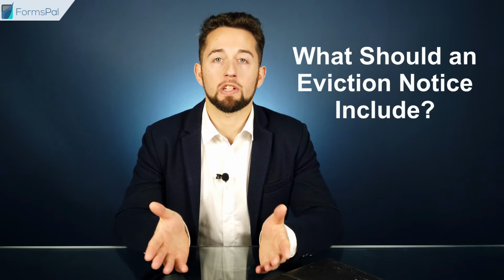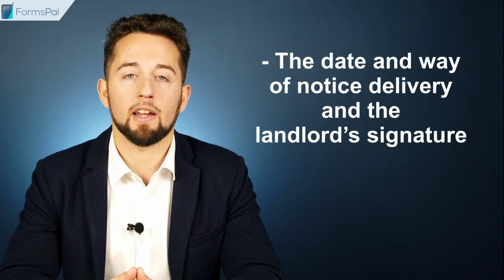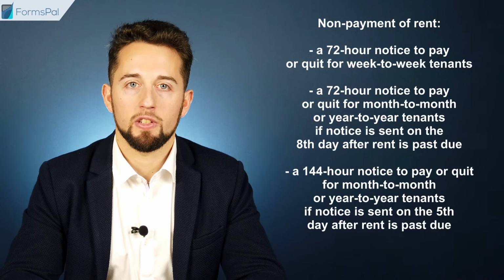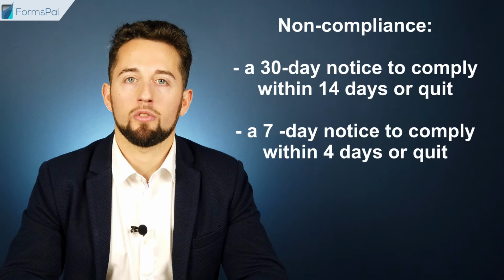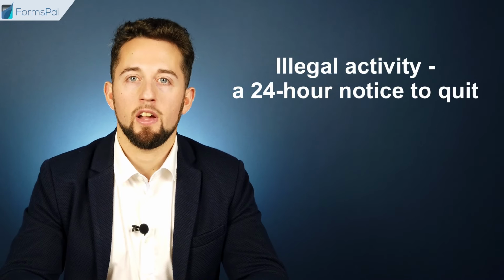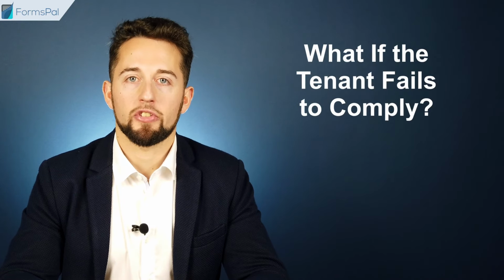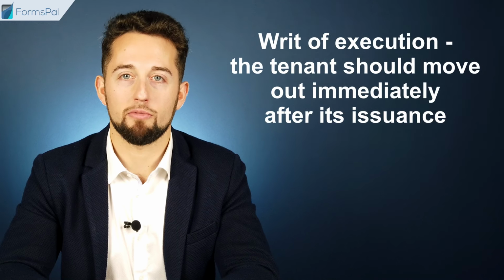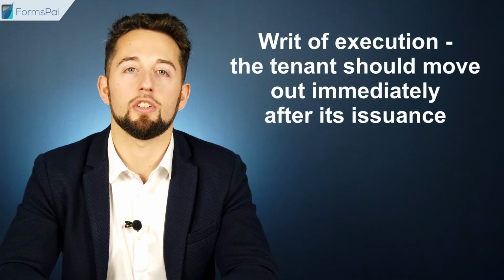Oregon Eviction Notice - GUIDE